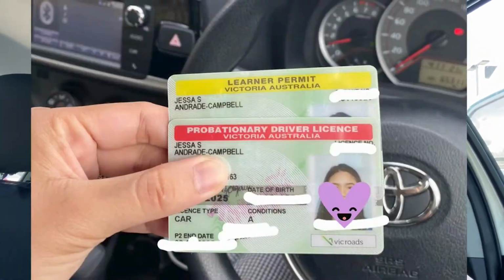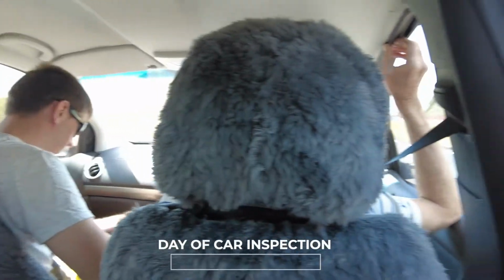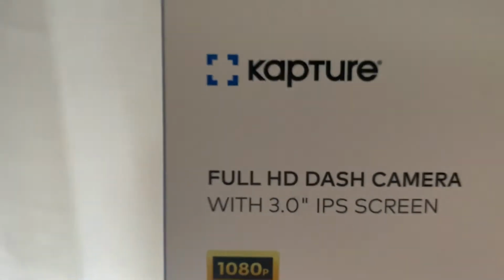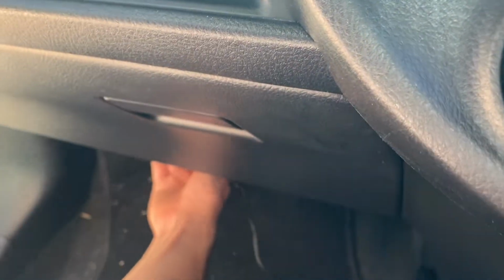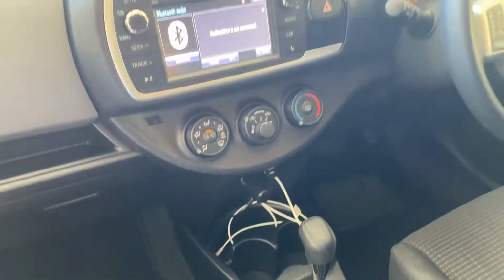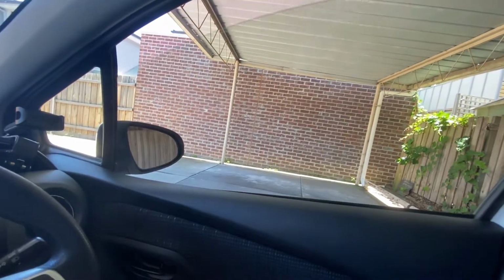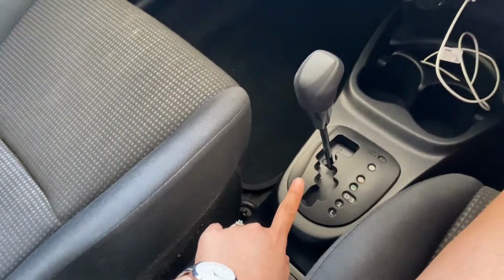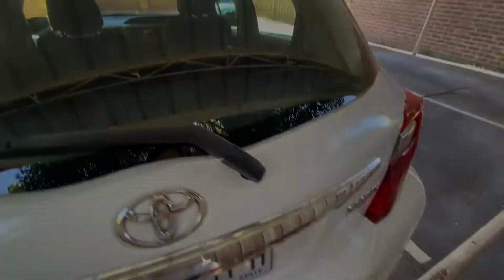INSTALLING (DIY) DASHCAM IN MY FIRST EVER CAR | I GOT MY P2 DRIVING LICENSE!|PINOY LIFE IN AUSTRALIA